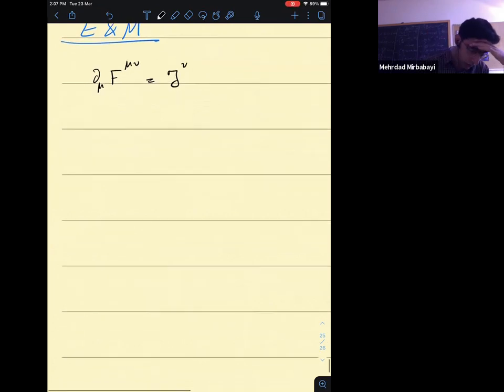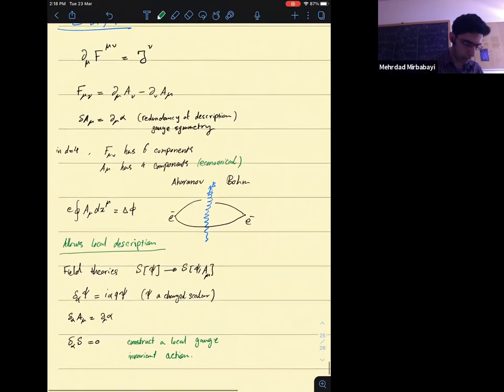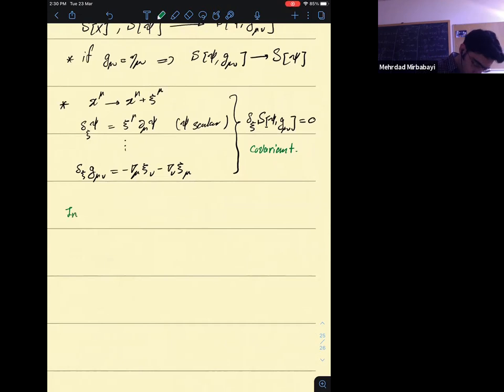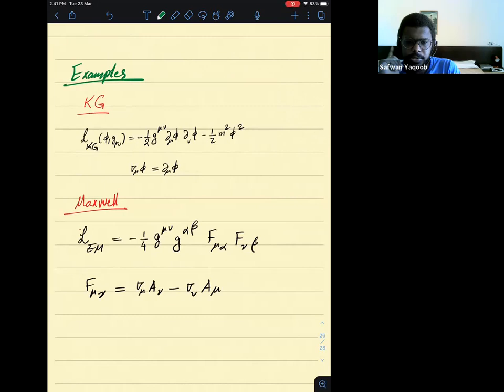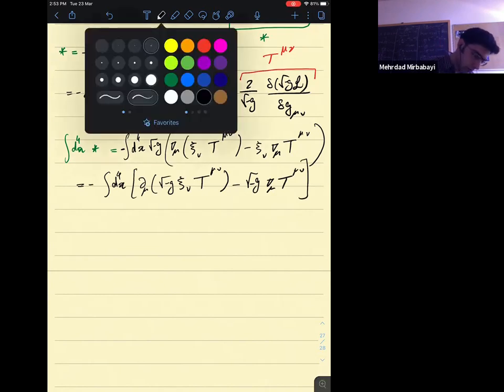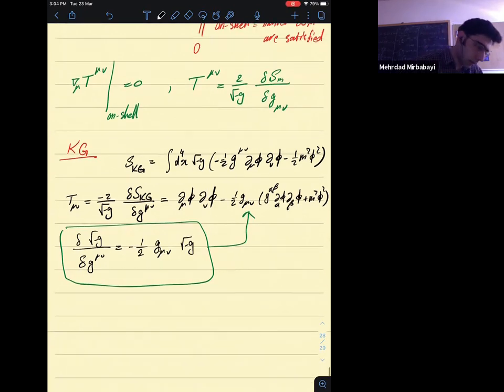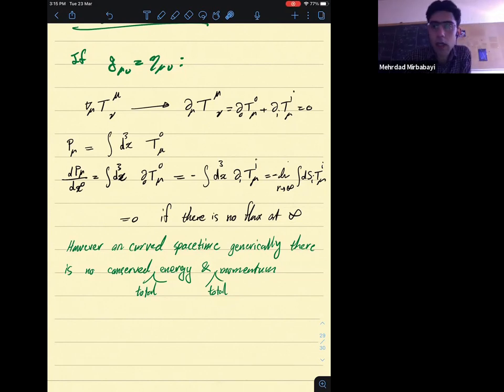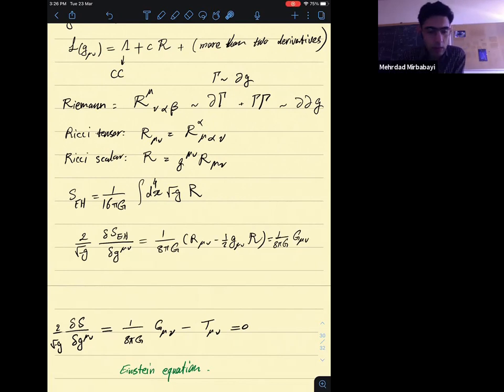General Relativity II (HEP-GR II) Lecture 4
General Relativity II (HEP-GR II)
 M. Mirbabayi
HEP-GR_II-L04-Mirbabayi-Zoom.mp4